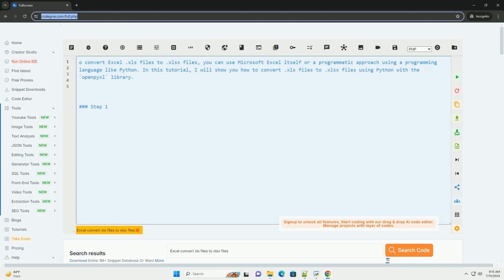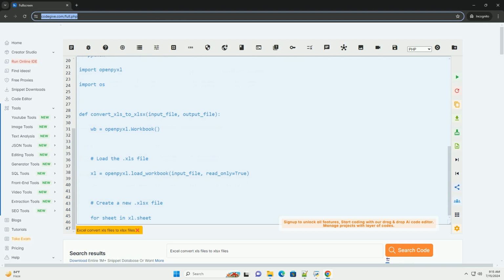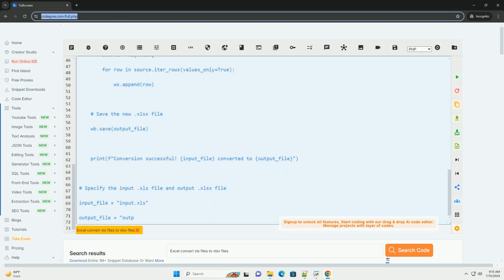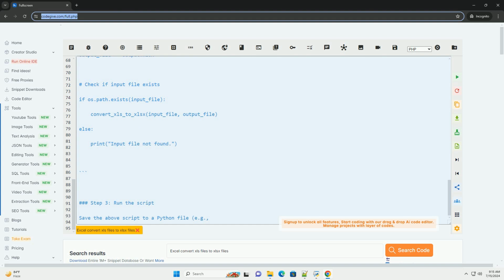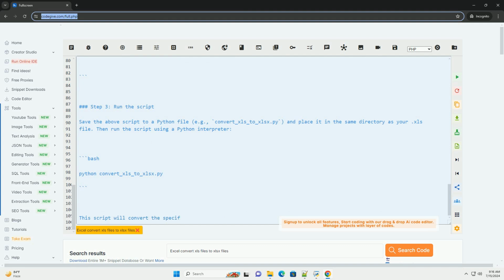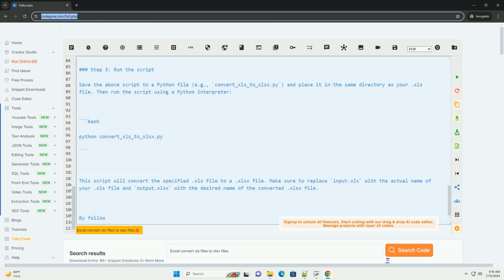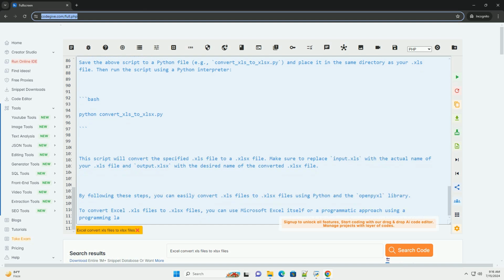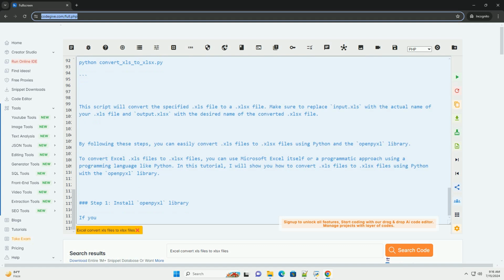Excel convert xls files to xlsx files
to convert excel .xls files to .xlsx files, you can use microsoft excel itself or a programmatic approach using a programming language like python. in this tutorial, i will show you how to convert .xls files to .xlsx files using python with the `openpyxl` library.

### step 1: install `openpyxl` library
if you haven't already, you will need to install the `openpyxl` library. you can do this using pip by running the following command in your terminal:

### step 2: write the python script
here is a python script that converts .xls files to .xlsx files:

save the above script to a python file (e.g., `convert_xls_to_xlsx.py`) and place it in the same directory as your .xls file. then run the script using a python interpreter:

this script will convert the specified .xls file to a .xlsx file. make sure to replace `input.xls` with the actual name of your .xls file and `output.xlsx` with the desired name of the converted .xlsx file.

by following these steps, you can easily convert .xls files to .xlsx files using python and the `openpyxl` library.

python excel
python excel conditional formatting